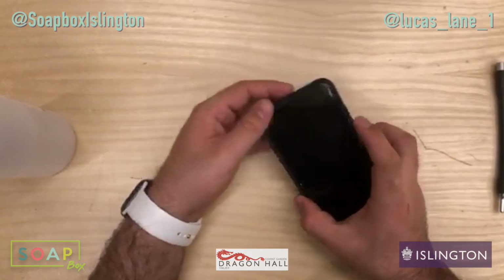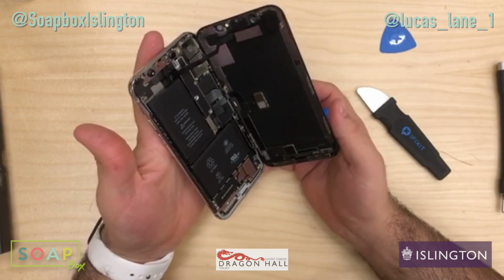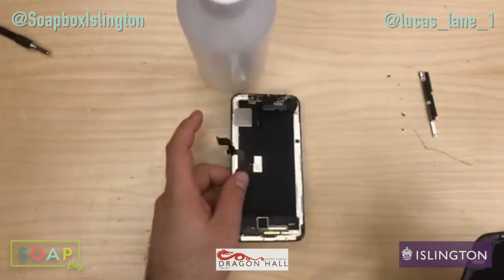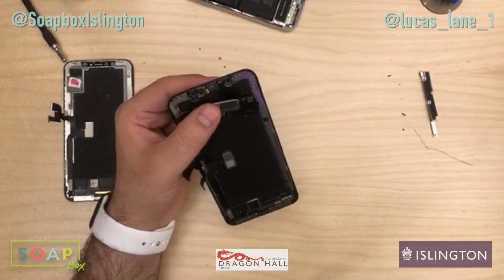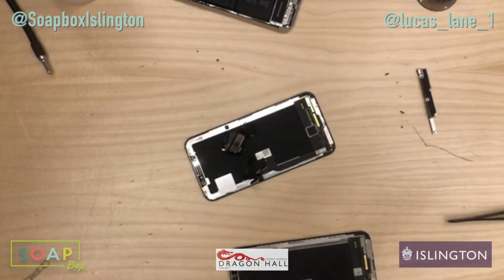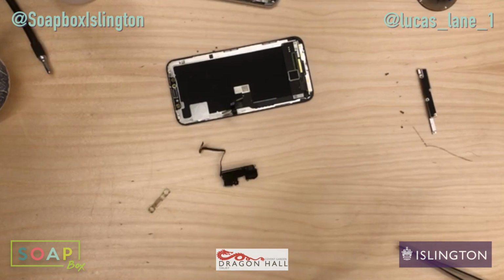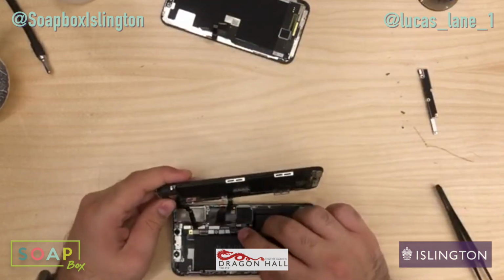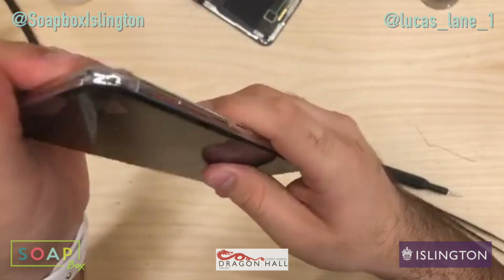iFIXit with Lucas Lane Part 2 - iPhone X Screen Repair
Lucas Lane repairs a faulty iPhone X screen on Soapbox Instagram LIVE!
Follow us for more tips and tutorial videos!